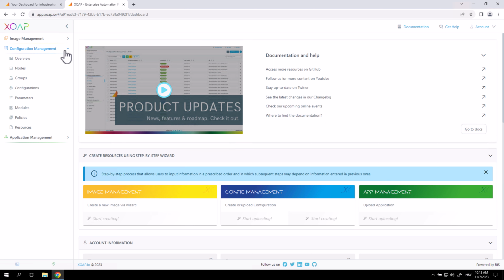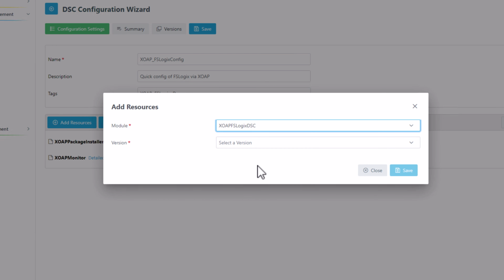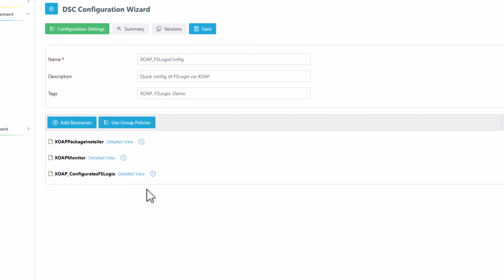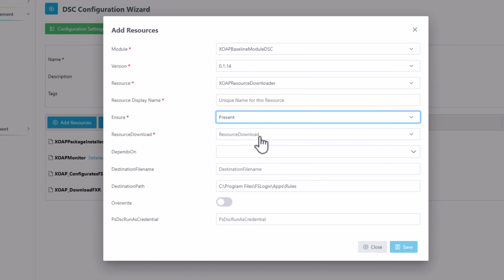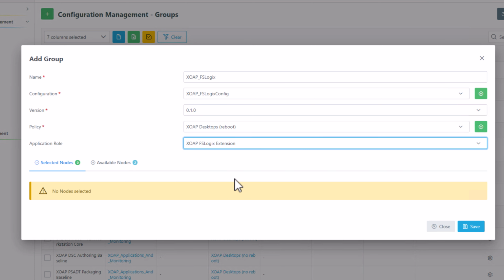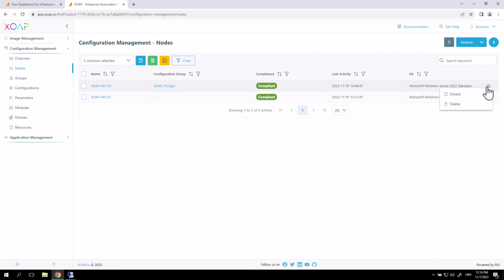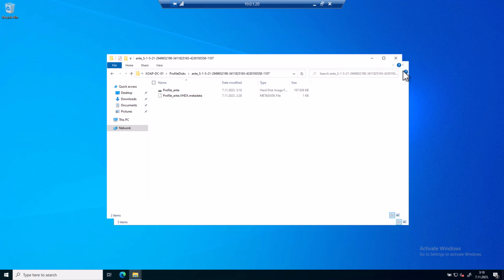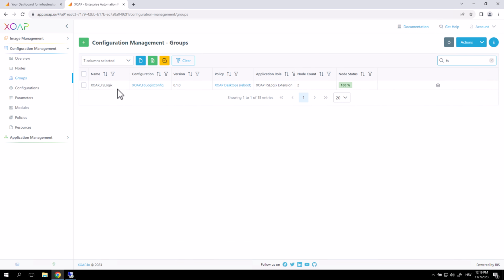How to configure and implement FSLogix in a few clicks with XOAP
Want to install and configure FSLogix on all devices in your IT infrastructure quickly and easily? Let's do it.

💻 Simple FSLogix installation
🚀 Fast FSLogix deployment

💡 Use Microsoft and FSLogix Best Practices Configurations
♻️ Re-use FSLogix configurations

With XOAP 's config.XO module, you can create Configuration-as-Code in hybrid infrastructures via a GUI and enforce DSC and compliance policies across hybrid infrastructures. No coding required!

☝️ Reduce errors
☝️ Create consistent configurations
☝️ Version your configuration changes
☝️ Monitor everything centrally

config.XO is an extended implementation of Microsoft PowerShell Desired State Configuration (DSC) which is an essential part of the configuration, management and maintenance of Windows and Linux nodes. It allows specifying the configuration of a node using a declarative model in a simple and standardized way that is easy to maintain and understand.

With config.XO, infrastructure is defined as code, ensuring a consistent configuration, versioning, and testability. Servers and clients managed by config.XO are continuously evaluated against their desired state.

ConfigurationManagement takes care of configuration drifts and ensures that these drifts are corrected automatically and that all configured configuration changes are applied wherever they are assigned.

config.XO, a module of XOAP for system and configuration management, can be used individually or in combination with other products and modules from the XOAP platform.